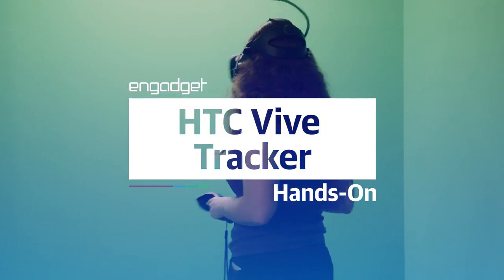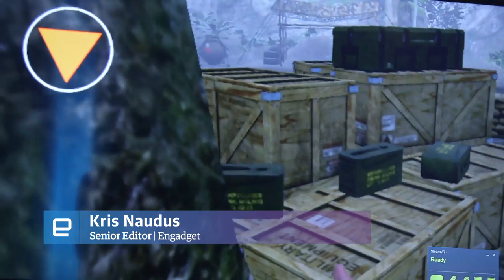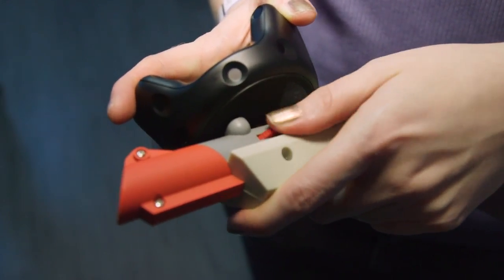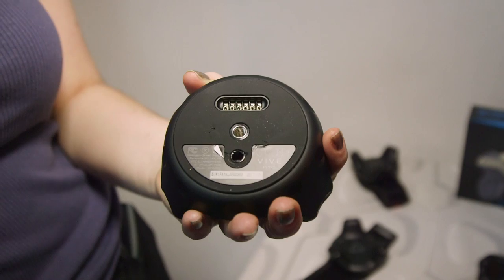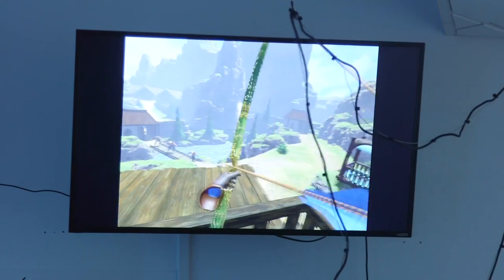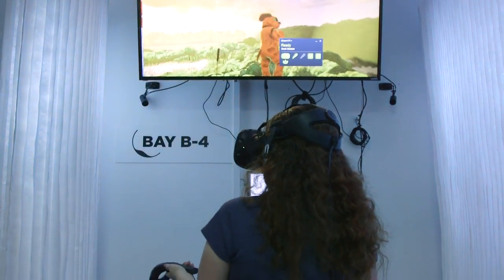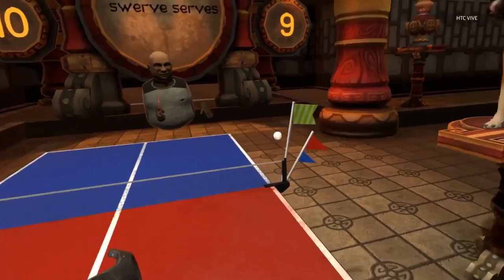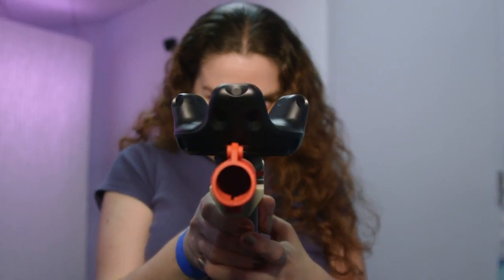HTC Vive Tracker hands-on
*The video refers to Guitar Hero and mentions attaching a Vive controller to the guitar peripheral. The game is actually Rock Band VR for the Oculus Rift and uses a Touch controller. We regret the errors.